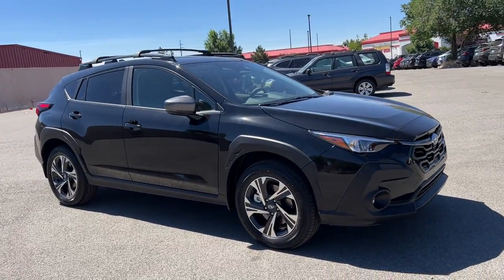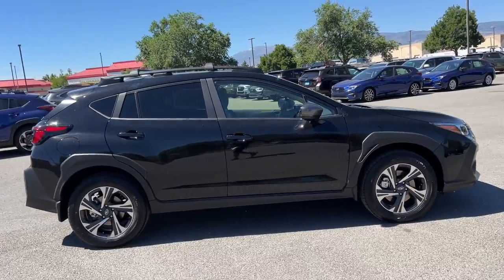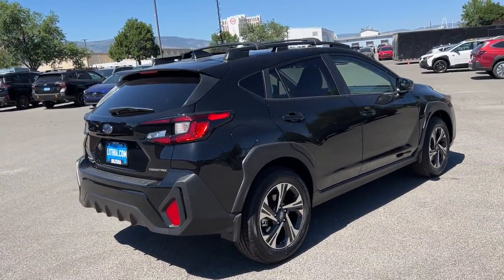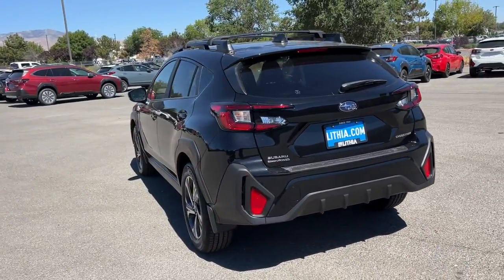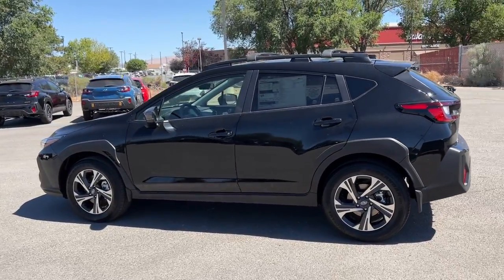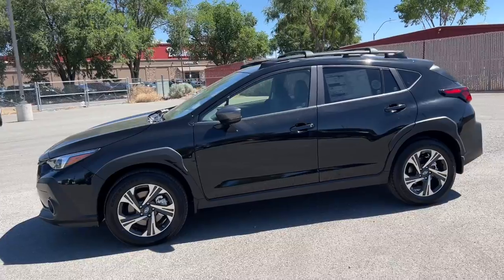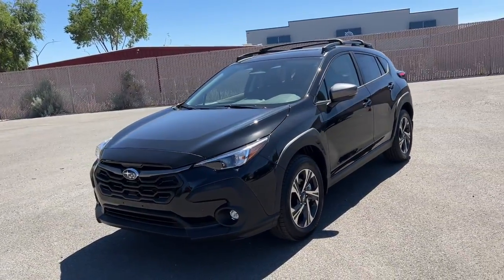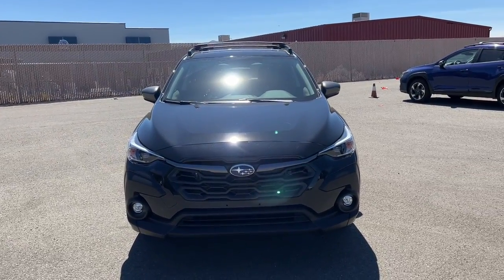2024 Subaru Crosstrek Premium NV Northern Nevada, Reno, Lake Tahoe, Carson City, Roseville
New 2024 Subaru Crosstrek Premium available at Lithia Subaru of Reno located in 2270 Kietzke Lane, Reno, NV, 89502. Servicing the Northern Nevada, Reno, Lake Tahoe, Carson City, Roseville area.